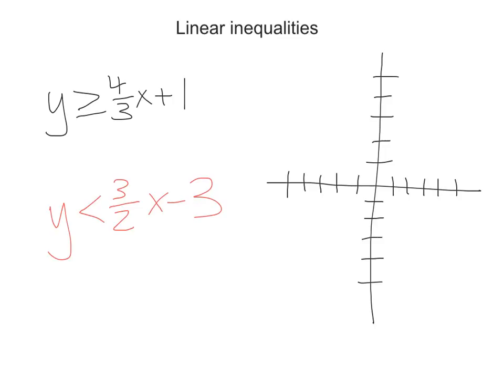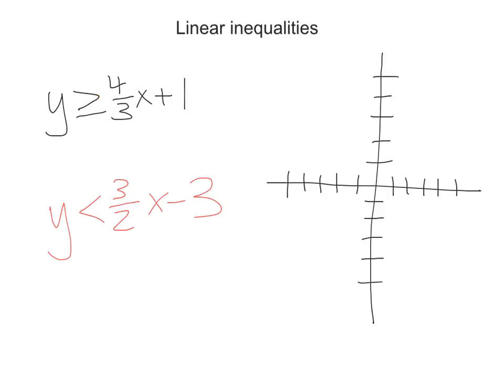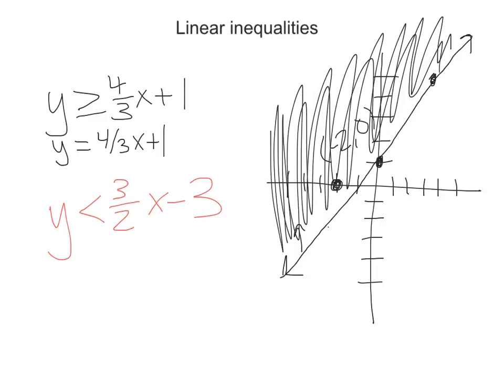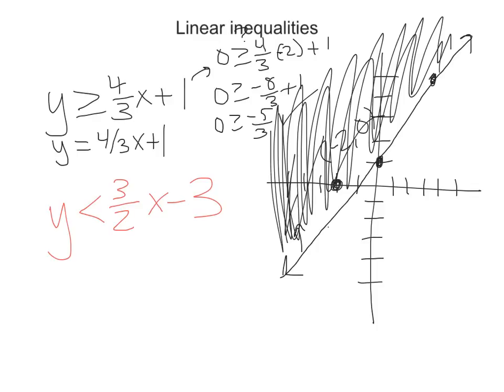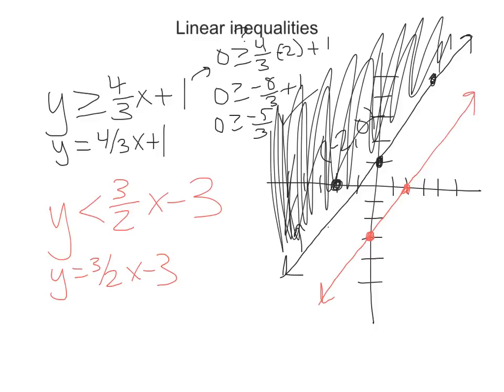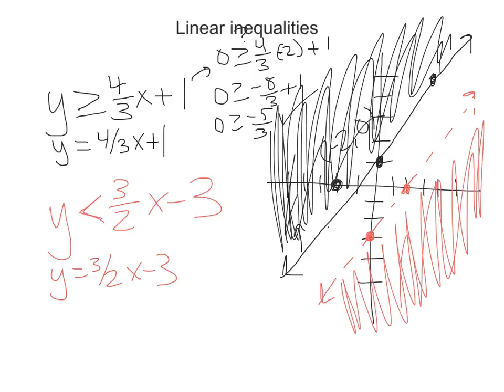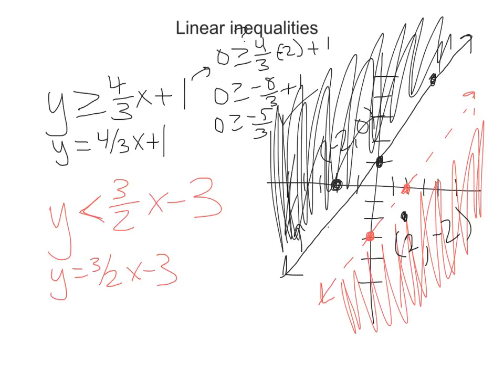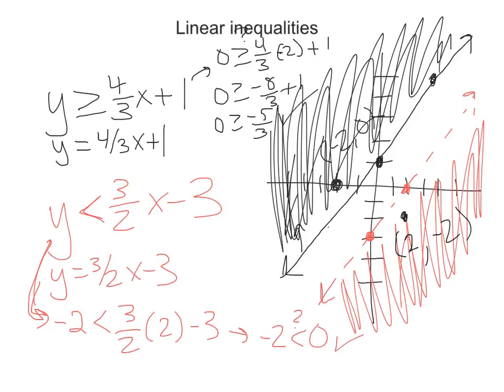linear inequalities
Linear inequalities. Done very quickly